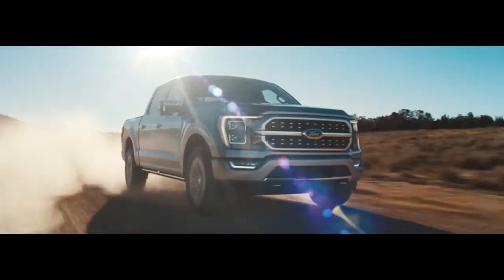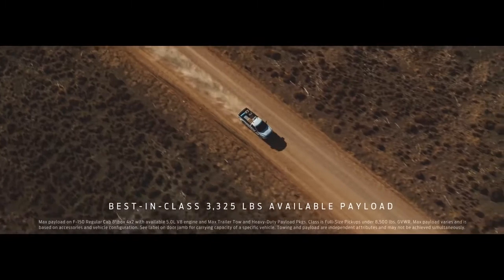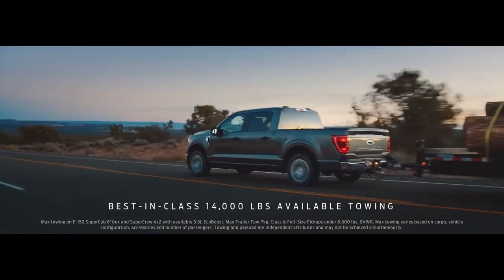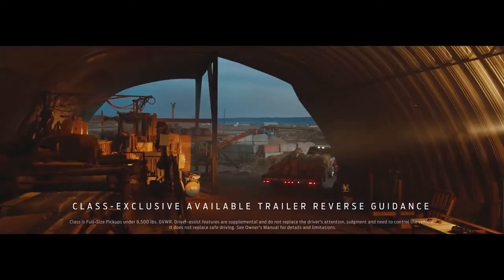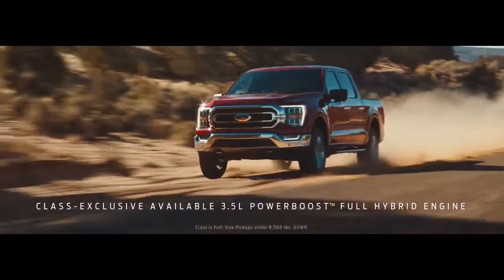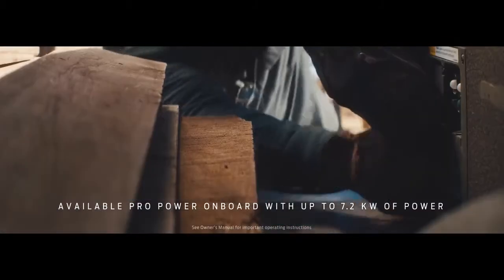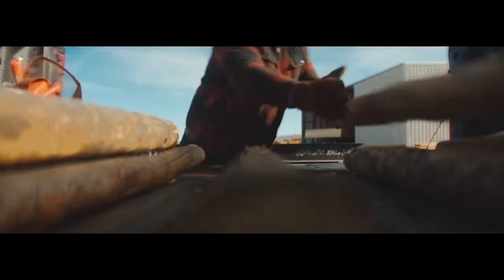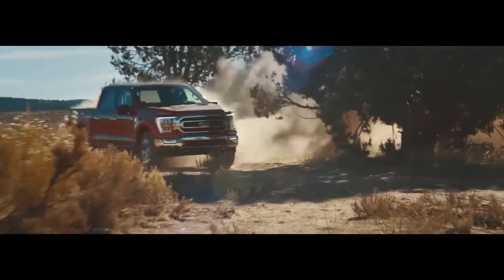New 2021 Ford F-150 Cerritos CA | 2021 Ford F-150 sales CA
to find out more information about our inventory!

2021 Ford F-150

Looking for a new Ford to suit your needs? Central Ford located near Cerritos  CA is the place to go! We have a wide range of new and used Ford's waiting to be driven today. Our exceptional staff will do anything to assist you in getting in a new Ford quick and easy as possible. Give us a chance to provide you with the excellence and efficiency you deserve. If you are in or around Cerritos  CA stop by Central Ford today and see how we will earn your trust and business for your next Ford in the area!